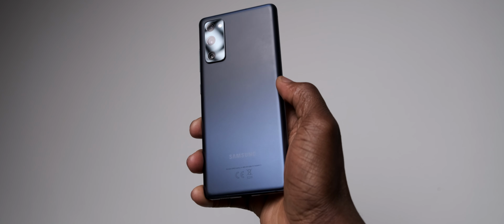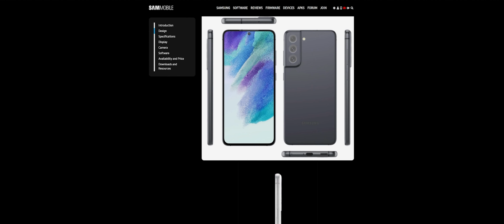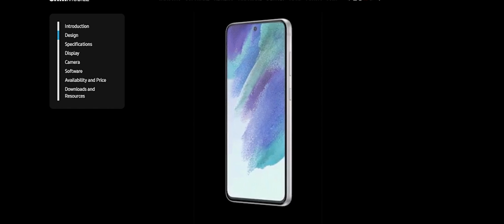Is The Galaxy S21 FE Worth Waiting For?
It's been almost close to 10 months since the announcement and release of the Galaxy S21 Series in January 2021 and as times goes we are starting to wonder is the Galaxy S21 FE worth waiting for?